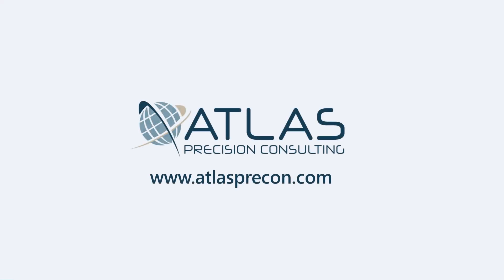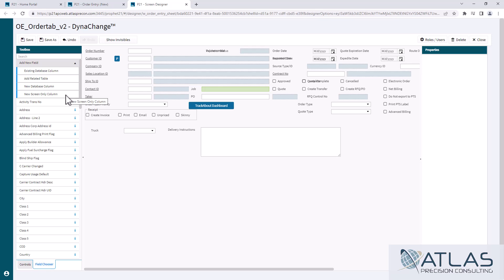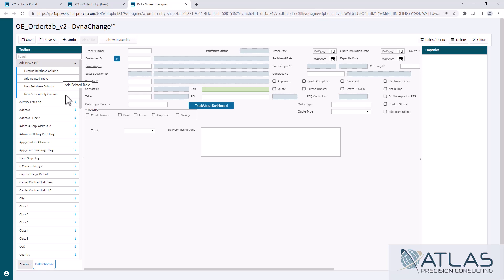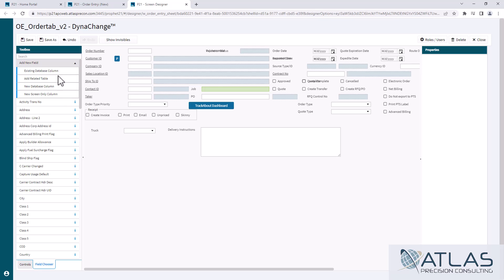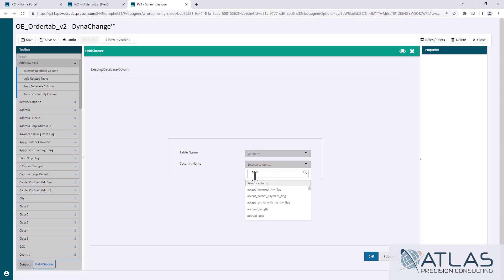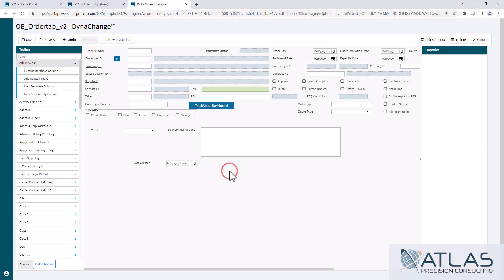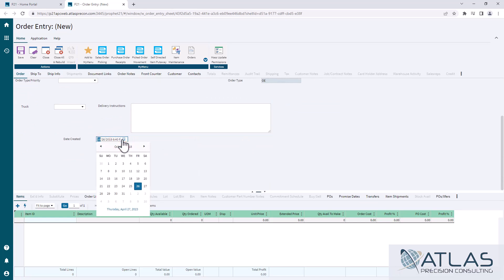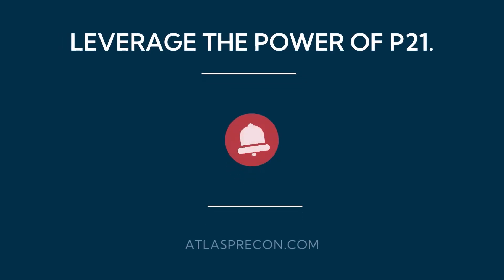How to add Advanced Fields with DynaChange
How to add advanced fields with Dynachange Screen Designer in Prophet 21. This tutorial covers how to use the Existing Database Column method of adding a new field.

⏱️ Timestamps:
0:00 Introduction
0:21 Add New Field Options
1:28 Existing Database Column
1:40 Search/Choose Table & Column
2:42 Review Changes